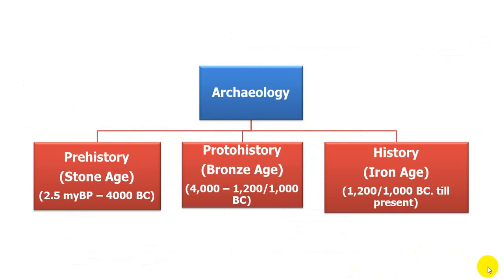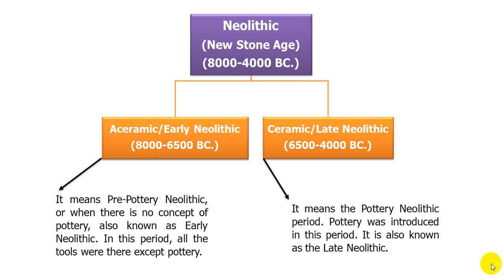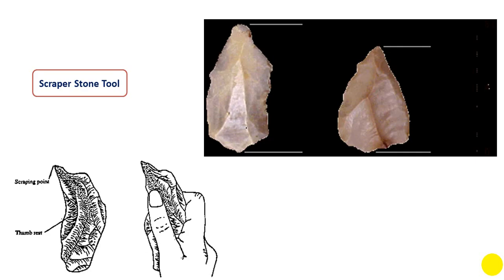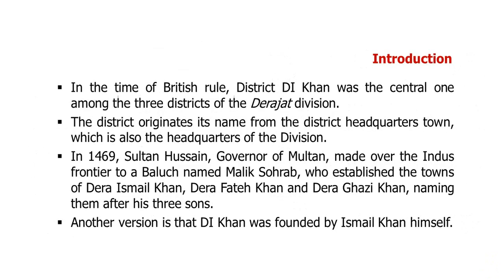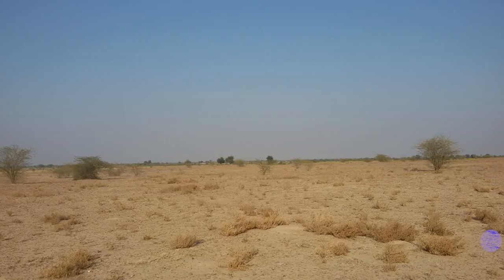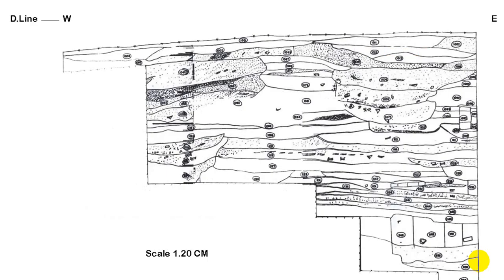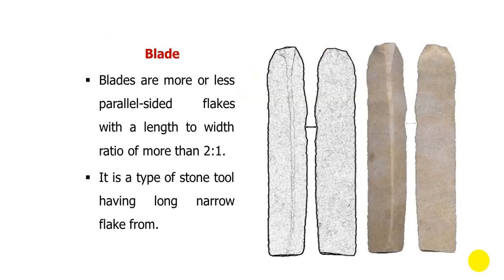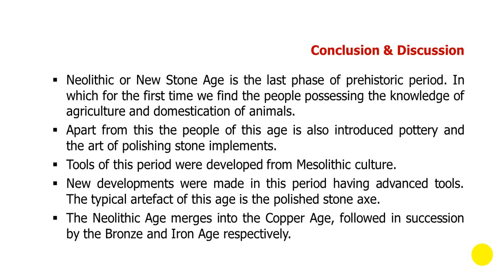Late Neolithic culture at Jhandi Babar,D.I Khan. M.Phil Thesis Presentation by M Waqar PhD scholar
The late Neolithic/Chalcolithic phase in the Gomal plain, Dera Ismail Khan, study of the lithic assemblage from Jhandi Babar-I
M.Phil thesis presentation by M.Waqar Phd scholar Department of Archaeology University of Peshawar KPK,Pakistan.